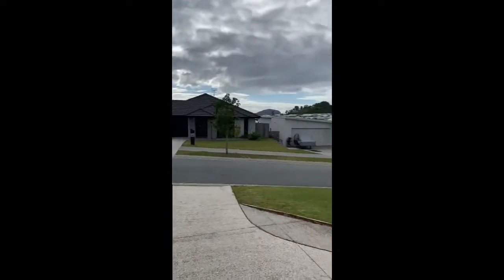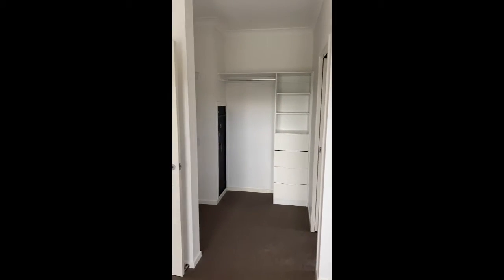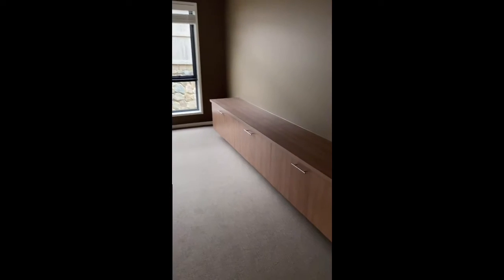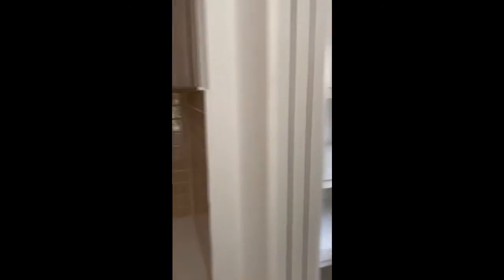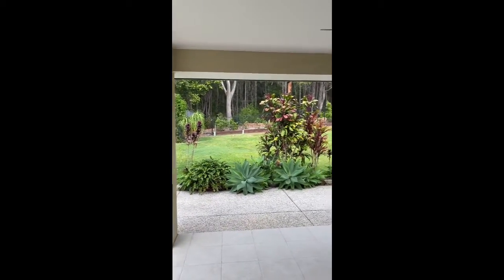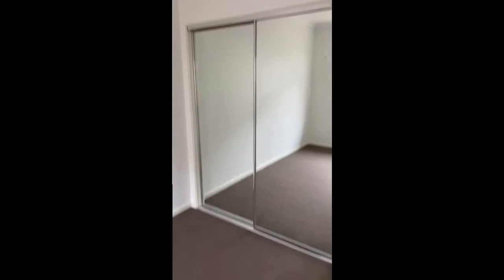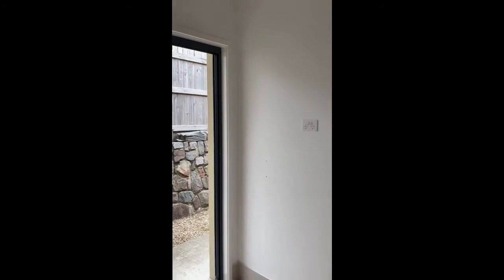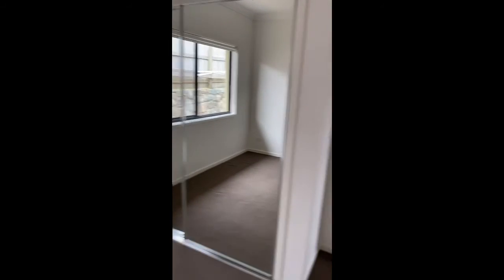Quick tour 6 Pardalote Way, Bli Bli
Huge home in Parklakes 2 - plenty of room to move and a private bush back drop!

Bli Bli property management, Bli Bli investment property, Sunshine Coast property Managers, Sunshine Coast rental property, Sunshine Coast investment property, TM Estate Rentals, TM Estate Agents